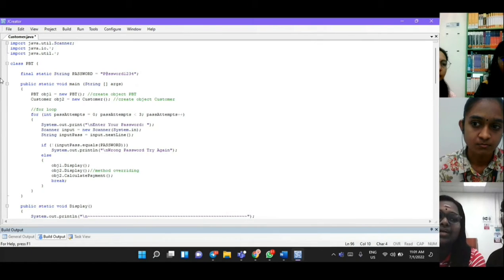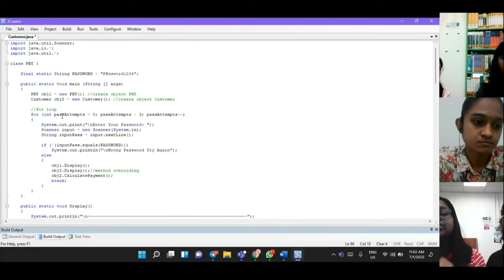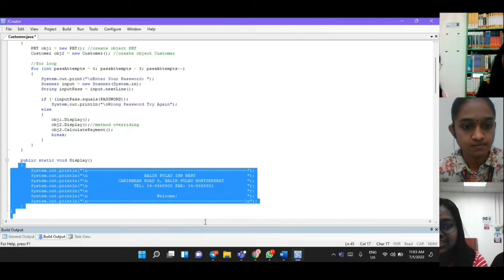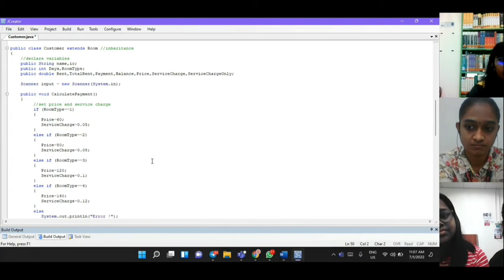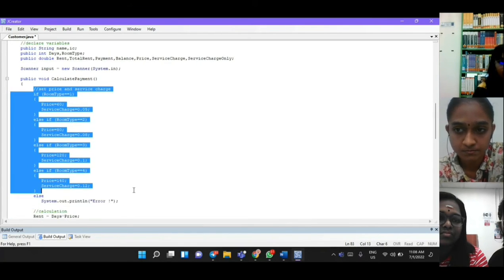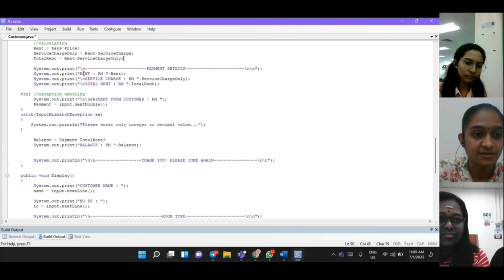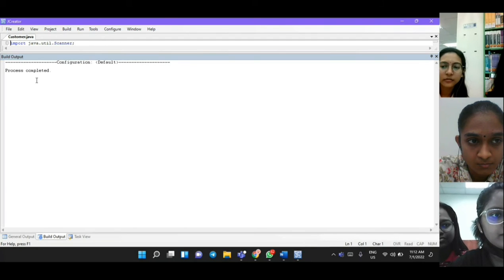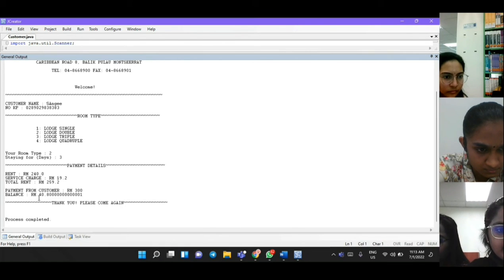PROBLEM BASED TASK OBJECT ORIENTED PROGRAMMING PRESENTATION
RASHWINI SUBRAMANIAM (21DDT20F1061)
SANGEERTHANAA SUNDIRAKUMAR (21DDT20F1062)
SAI VISHALLNI MAHENDRAN (21DDT20F1056)
DURGAVAISHNAVIE JEYASANGAR (21DDT20F1010)
SUHANTHINI MANUGAR (21DDT20F1080)